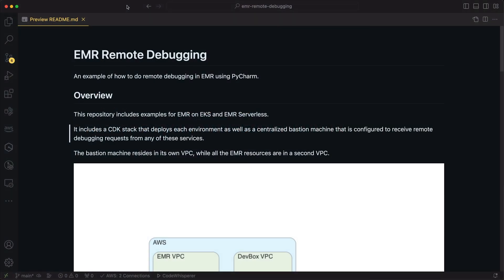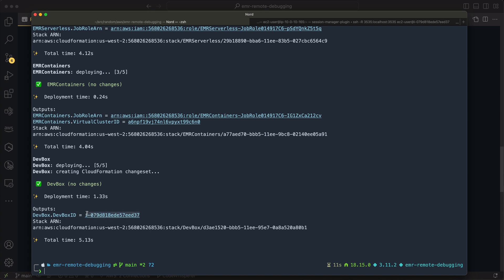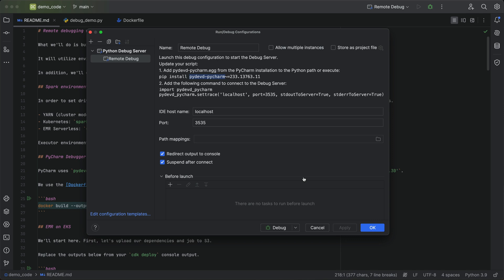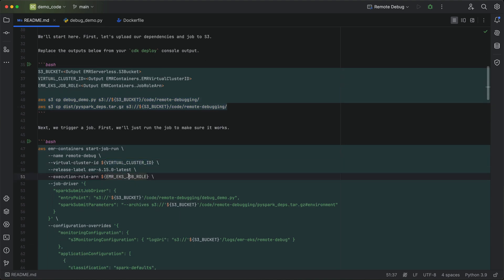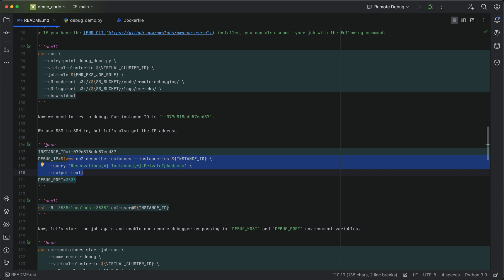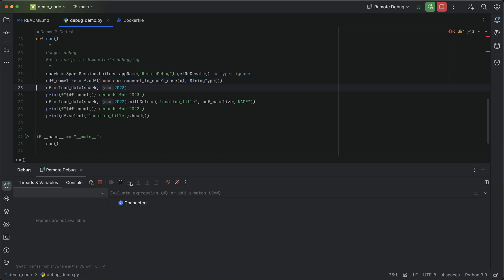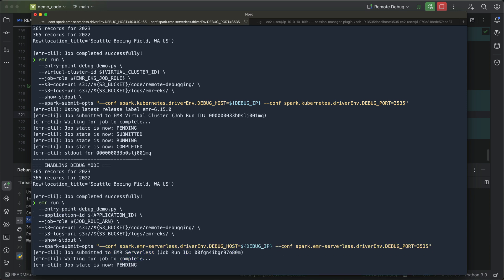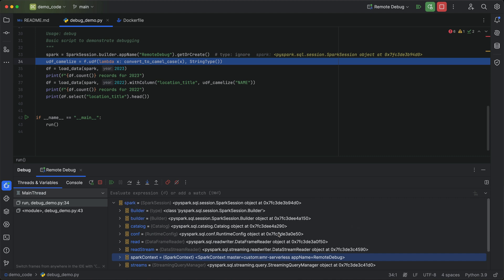Remote Debugging with PyCharm and EMR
Shows how to use PyCharm with EMR on EKS and EMR Serverless to interactively debug your Spark applications.

00:00 - Intro
01:16 - Getting Started
02:12 - CDK Deploy Output
03:43 - PyCharm Debugger
05:09 - Building Spark dependencies
06:52 - Running an EMR on EKS job
07:34 - Using the EMR CLI
08:45 - Enabling debugging on your Spark job
12:41 - Debugging EMR Serverless